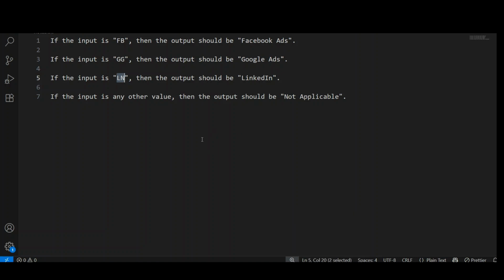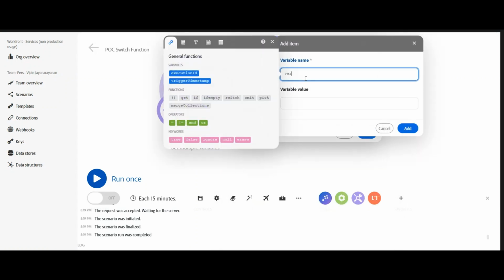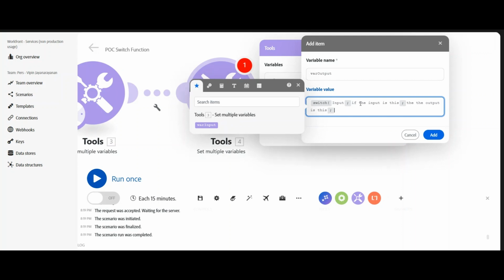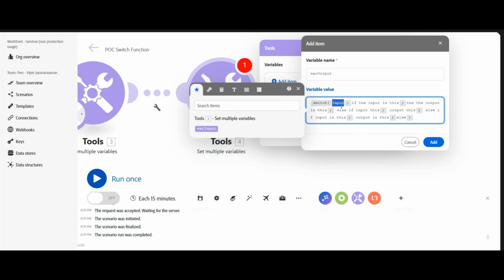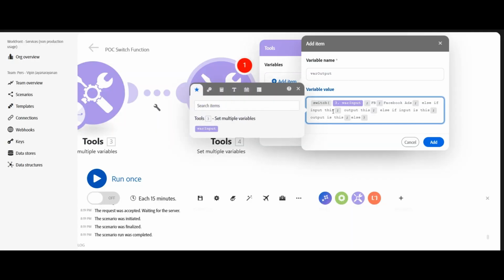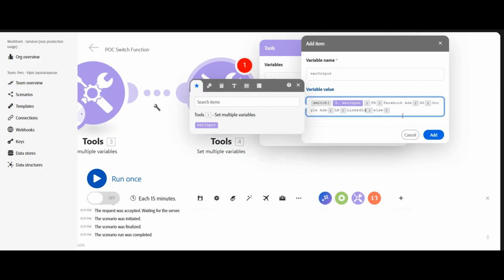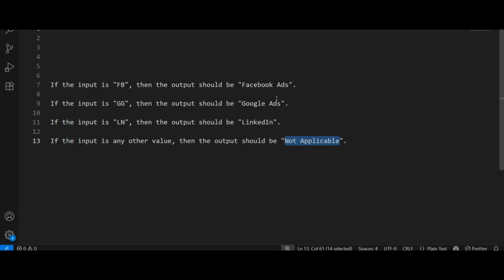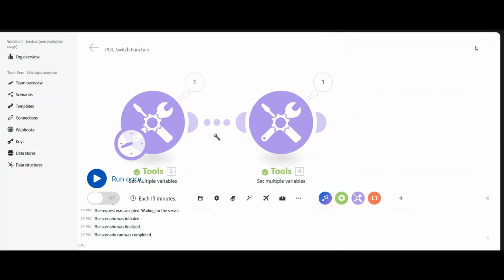Adobe Workfront Fusion | Switch Function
In this video, we walk through how to use the switch() function in Workfront Fusion to implement simple conditional logic.

🔧 What You'll Learn:

✅ The use case: Mapping input codes (FB, GG, LN) to platform names
✅ How to implement conditional logic using the switch() function
✅ Syntax and structure of the switch function
✅ Step-by-step demo inside Workfront Fusion
✅ Real-time testing with multiple inputs

📝 Steps Covered in the Video:

Add the Set Multiple Variables module

Define the input variable (e.g., FB, GG, LN)

Use the switch() function in an output field:

{{switch(3.varInput; "FB"; "Facebook Ads"; "GG"; "Google Ads"; "LN"; "LinkedIn"; "Not Applicable")}}

Verify the outputs for matching and unmatched conditions

GG → Google Ads

LN → LinkedIn

Any other input → Not Applicable

💡 This is a great way to simplify logic without adding multiple routers or conditions. Use this trick to clean up your scenarios and make them easier to maintain!

📚 Watch till the end for a live test demo and see how it works in real-time.